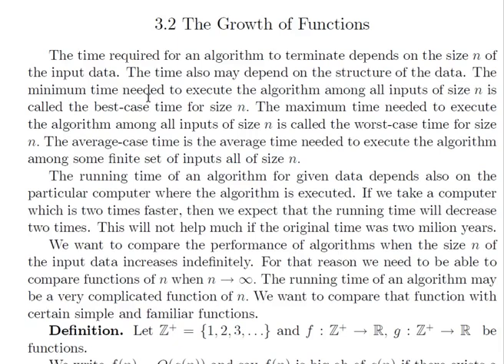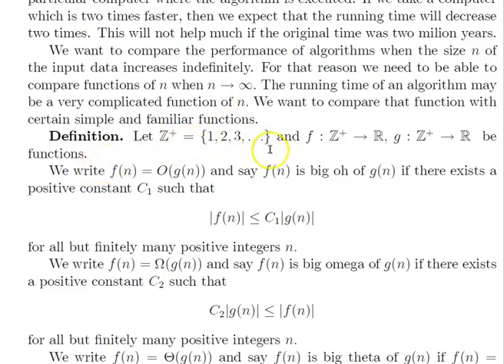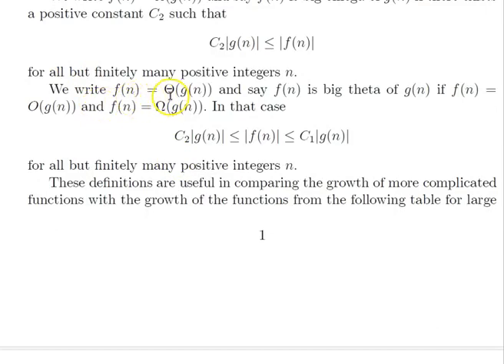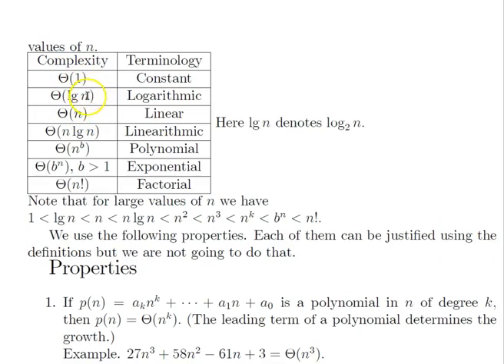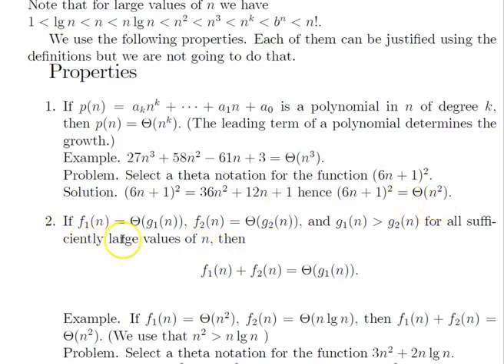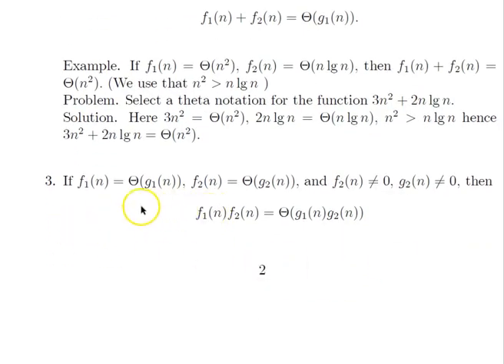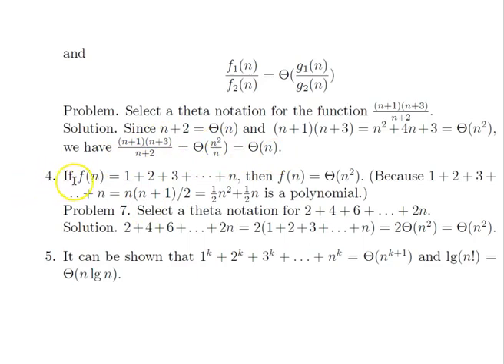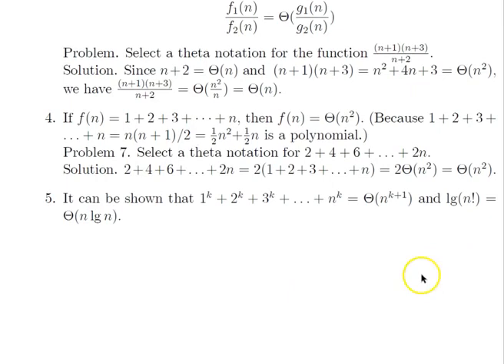3 2 The Growth of Functions